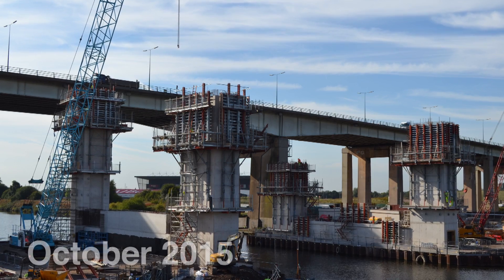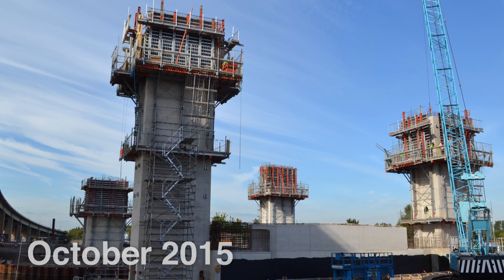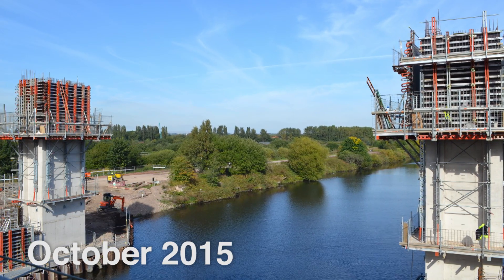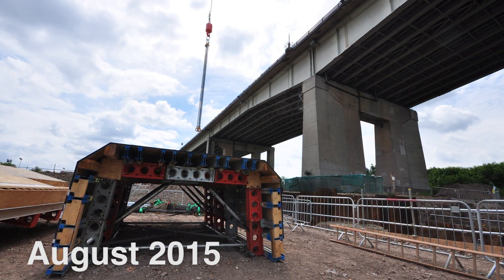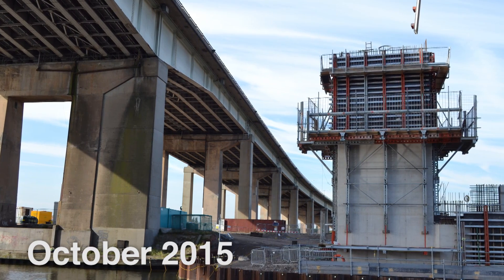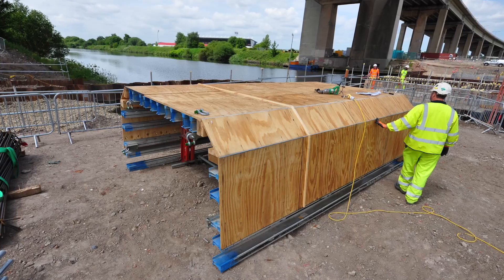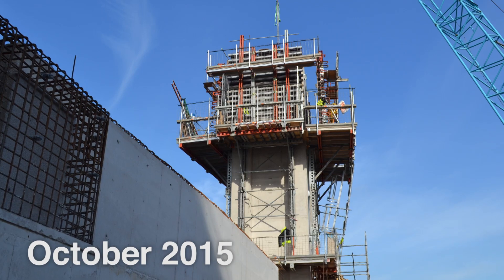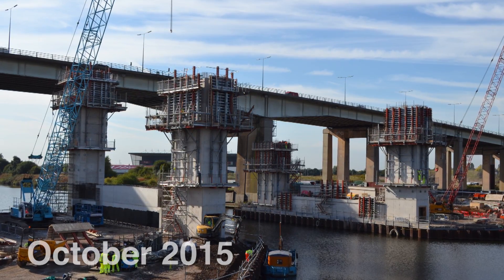Howard Civil Engineering use Ascent climbing formwork to construct lift bridge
Howard Civil Engineering using RMD Kwikform Ascent climbing formwork to construct a new lift bridge spanning the Salford Canal. Once completed, the bridge will form a key part of new road infrastructure to support a multi-million pound investment programme by Peel Holdings in Salford Ports.